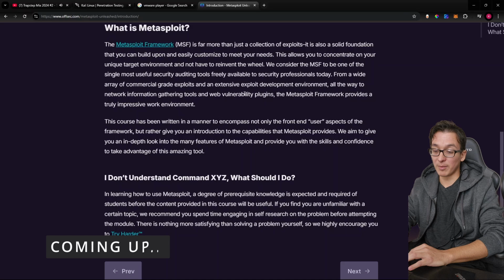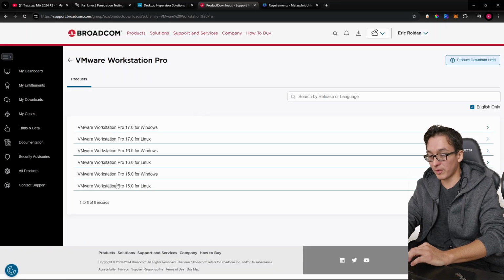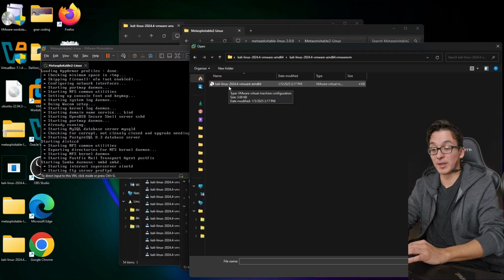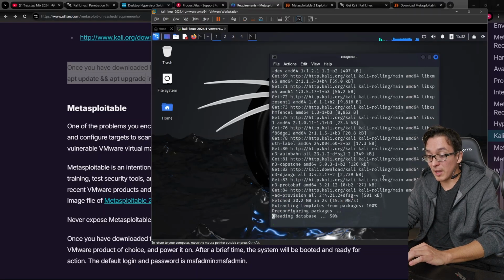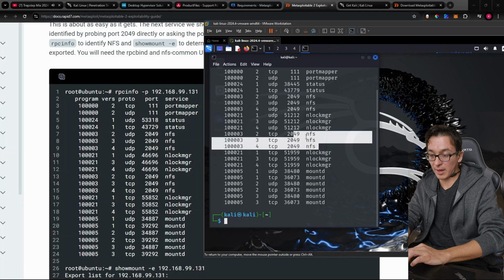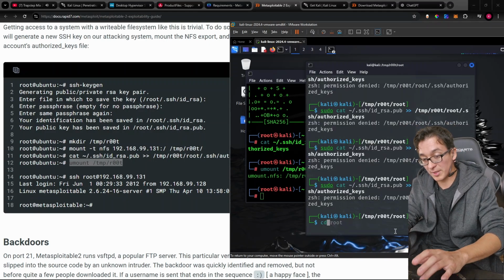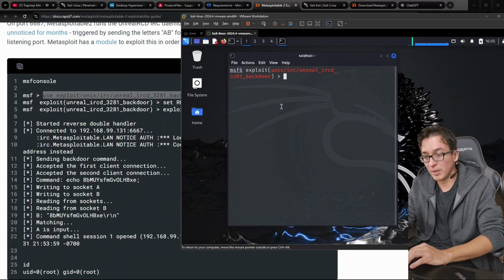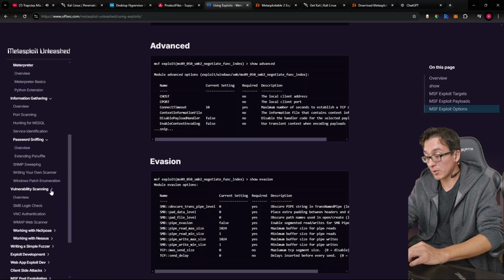Building a Home Lab for Ethical Hacking: A Beginner's Guide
In this video, we dive deep into the exciting world of ethical hacking by setting up a home penetration testing lab using free and accessible resources! Whether you’re an aspiring ethical hacker or just curious about how penetration testing works, this guide will walk you through creating a controlled environment for testing and learning.

What You'll Learn:
How to set up a safe and controlled penetration testing lab.
Techniques for identifying and exploiting vulnerabilities.
Tips for troubleshooting and problem-solving during hacking exercises.
The importance of ethical hacking and responsible practices.

💻 **My Laptop:** [ThinkPad]
🎧 **My Headphones:** [Beats Flex]
🎤 **My Microphone:** [Audio-Technica]
🎚 **My Soundcard:** [Focusrite]
🎬 **My Green Screen:** [Elgato ]